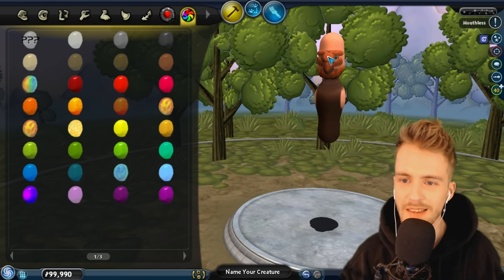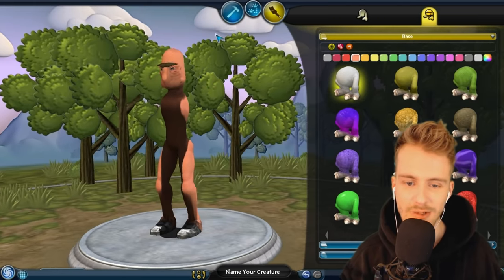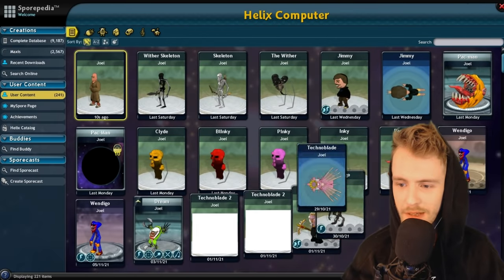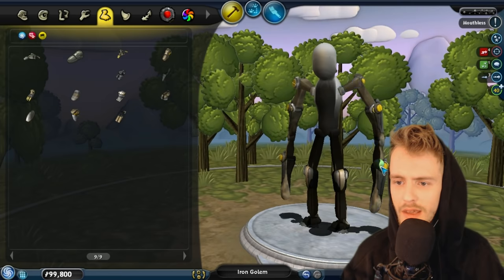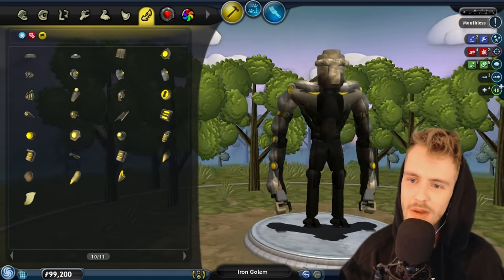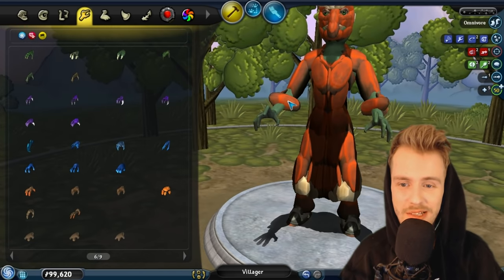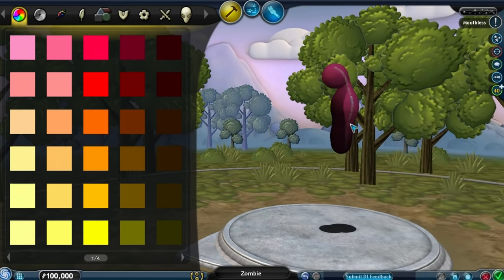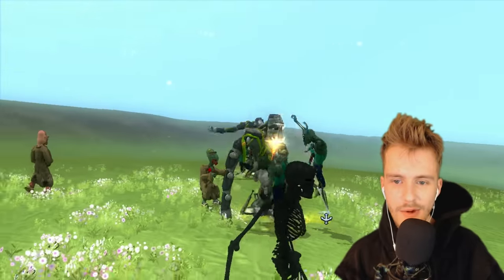I Made MORE Realistic MINECRAFT Mobs in SPORE!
TODAY We Are Making  MORE REALISTIC  MINECRAFT Mobs in SPORE!
We made a realistic Villager, a realistic Iron Golem, a realistic Zombie Villager and a realistic Zombie!

Spore is a 2008 multi-genre single-player Fantasy god game developed by Maxis and designed by Will Wright.

Links you want and need;

Classical Trailer - Oneja